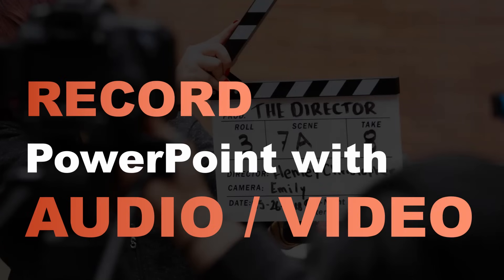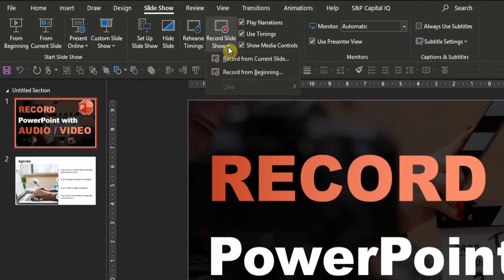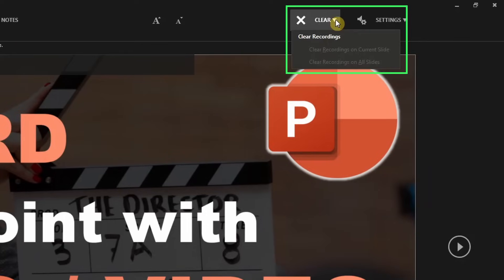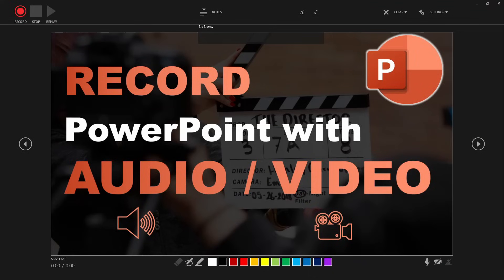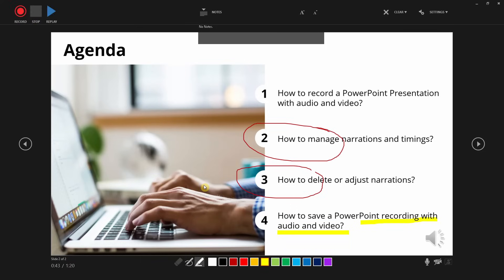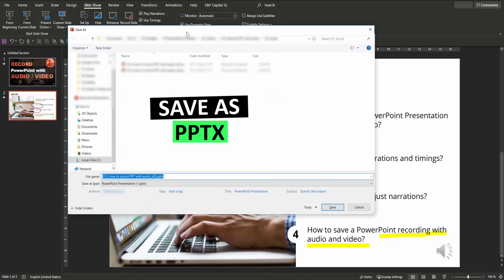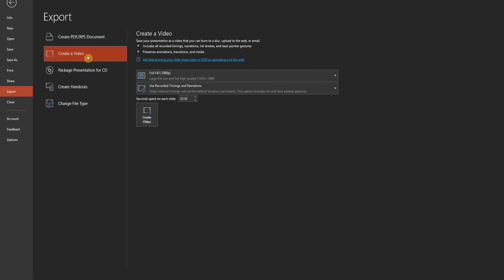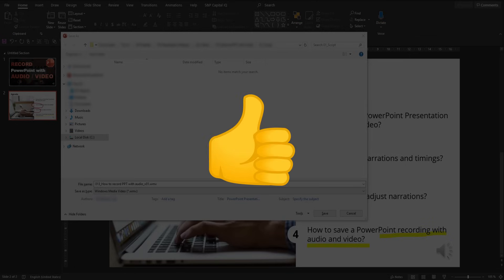How to RECORD a PowerPoint Presentation with AUDIO and VIDEO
✅ Learn how to record a PowerPoint Presentation with audio and video simply by using the build-in PowerPoint functionalities and tools.

You will learn how to record a slide show with audio and video if you like. I will also show you which tools and functionalities there are in PowerPoint 2019 to help to annotate or highlight slides while recording the presentation.

Also, I will show you how to save a recorded PowerPoint slide show in different file formats such that you can easily share them with friends or colleagues. All of the file formats will include your PowerPoint narration but depending on the respective format, your life annotations and highlights might not be included.

So whatever you want to do or with whomever you want to share your PowerPoint recording, I will show you the different options and possibilities to do so with Office 356.

00:00 Introduction
00:38 PowerPoint commands to save a slide show with audio
01:38 Different useful functionalities while recording a ppt with audio
03:29 Example of how to record a ppt with audio and video
05:45 How to save a PowerPoint with audio in three different file formats (pptx, MP4, wmv)

MY FAVORITE OFFICE GEAR*
🖥️ My LG curved ultra-widescreen monitor
🐭 My Logitech wireless mouse MX Master
🎧 My Bose noise cancelling earphones
🔊 My Jabra speaker for video conferences
💻 My Lenovo Thinkpad X1 Carbon workhorse notebook
🛋️ My BenQ ScreenBar
🆙 My height adjustable standing desk
💡 My Philips Hue smart light bars

MY FAVORITE SOFTWARE/TOOLS*
📊 Microsoft 365
🔊 Where I listen to 30+ audio books per year